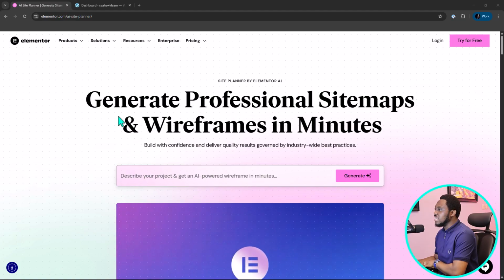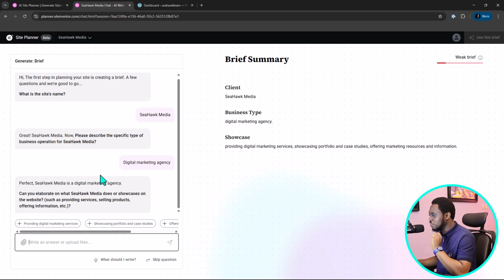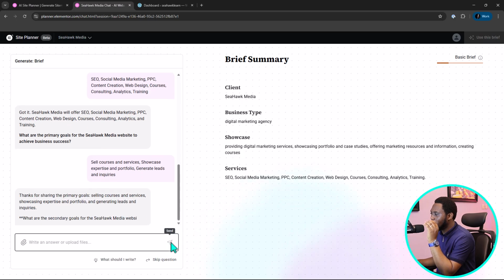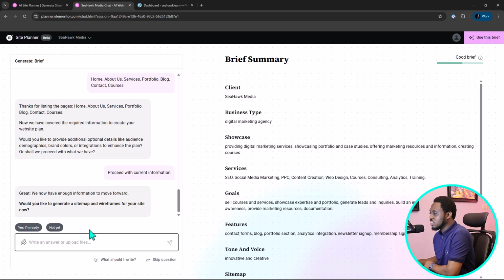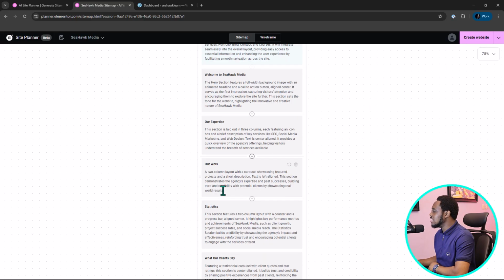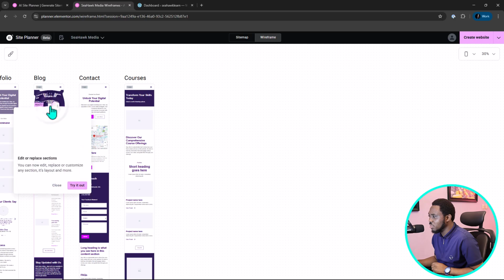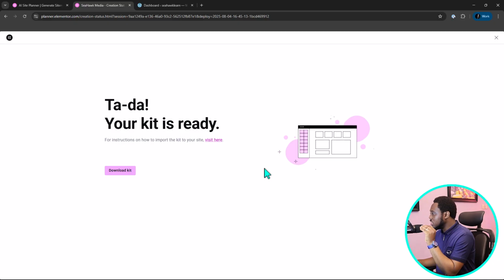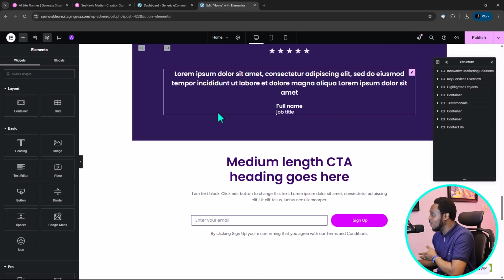Elementor AI Site Planner EXPOSED! (Go From Idea to Ready Website)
Get ready to revolutionize your website building experience! In this video, we're diving deep into the world of Elementor's AI Site Planner, exposing its features, capabilities, and limitations.
From automating website design to streamlining your workflow, we'll cover it all. So, if you're curious about the future of website building, watch until the end to find out if Elementor's AI Site Planner is the game-changer you've been waiting for!

🎯 TIMESTAMPS:
0:00 - Intro
1:05 - Website Walkthrough
2:25 - Creating A Free Account
2:57 - Starting With AI Chat
8:40 - Generating And Customizing Sitemap
10:40 - Building And Customizing Wireframes
13:05 - Creating Website
16:25 - Customizing Website Pages
17:15 - Wrapping Up